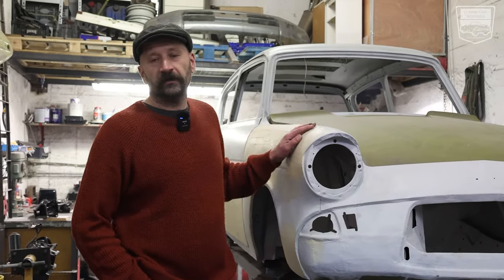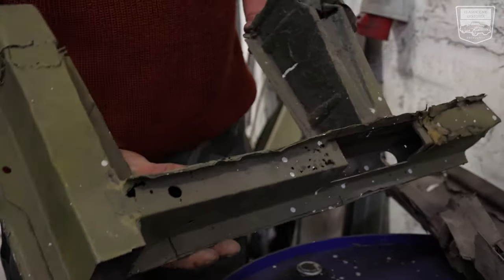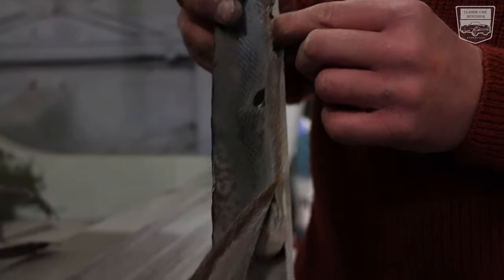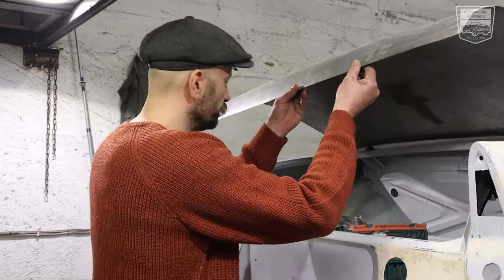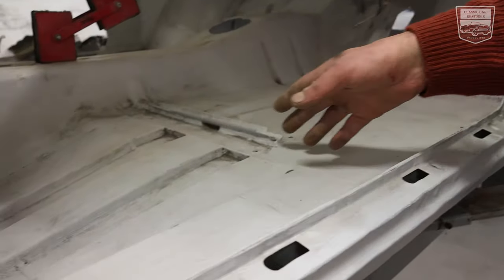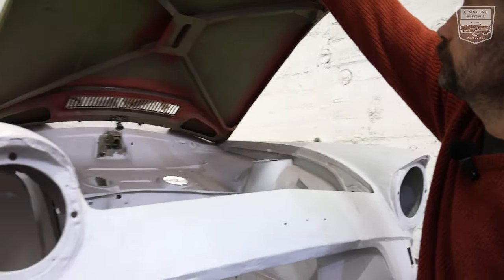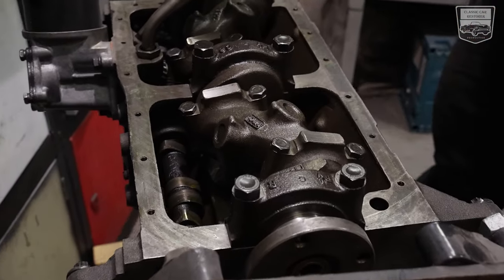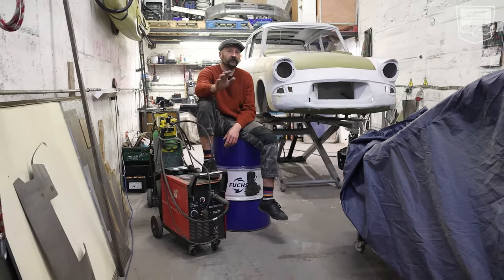Ford Anglia restoration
The Ford Anglia was a simple vehicle aimed at the affordable end of the market, with few features. Most were painted Ford black. Styling was typically late-1930s, with an upright radiator. Standard and deluxe models were available, with the latter having better instrumentation, and on prewar models, running boards. This Anglia was used during the filming of Harry Potter and the Chamber of Secrets. It was stolen in 2005 but was later recovered after being dumped by the thieves probably due to the media interest surrounding the car.
And now he flew into our workshop for full recovery and restoration. We bring you a part of the story about Anglia and her recovery or complete replacement of parts handmade only in our workshop.